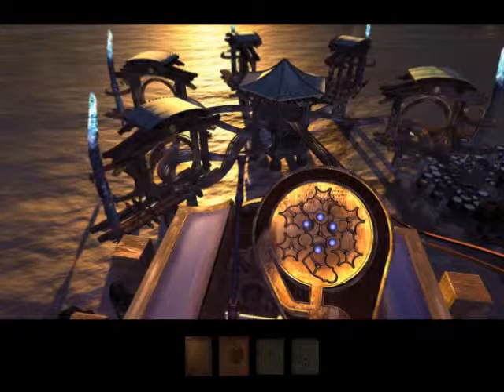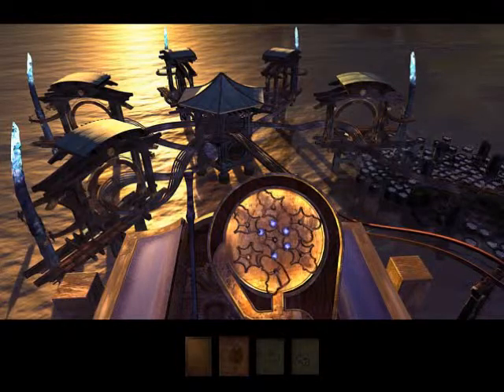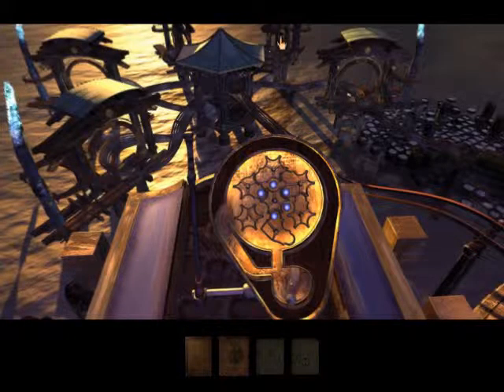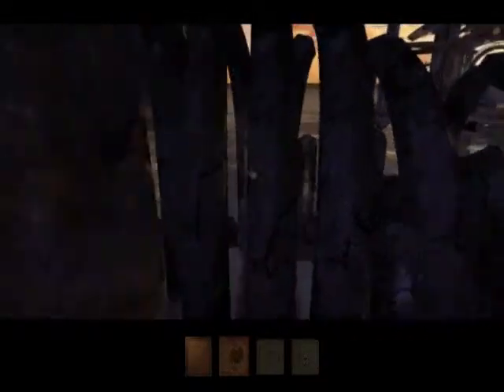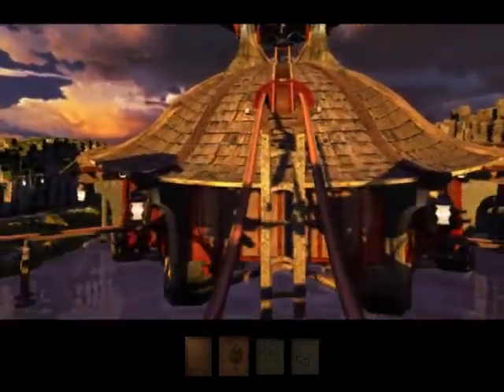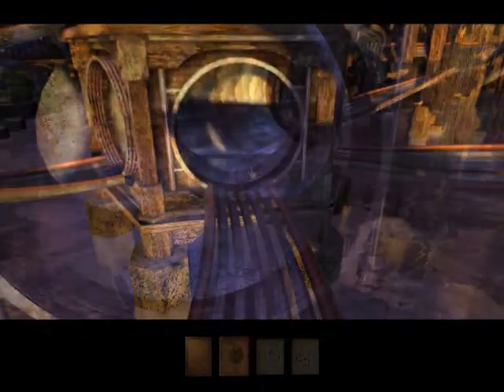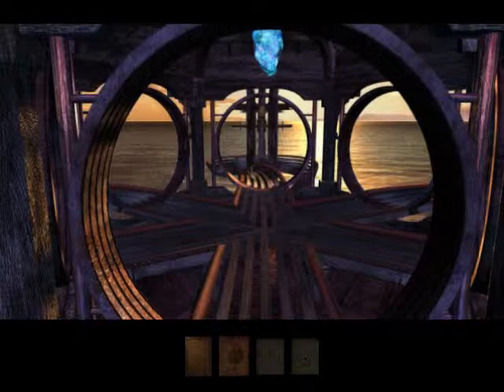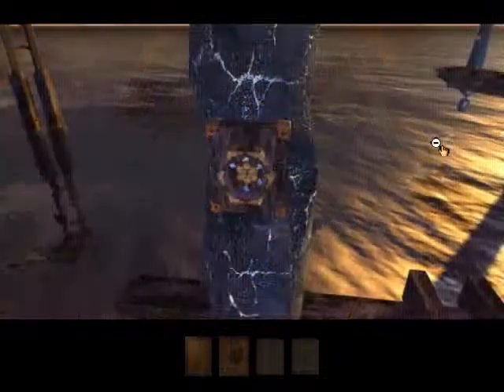Let's Play Myst III - Exile Part 18 - Surround sound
My first Let's Play, be gentle! Here I go showing how you solve the puzzles for Myst Exile, including explanations why it is solved that way.

This is part 18 in which we save a ball of weird material from sound waves. BTW, I'm talking nonsense here: According to the order set with these little dials, lights go out when the ball passes through the middle. Along with the lights, the force fields are deactivated for a moment, also in the order you set. Dear me, I'm bad at explaining things, that's why I didn't become a teacher.